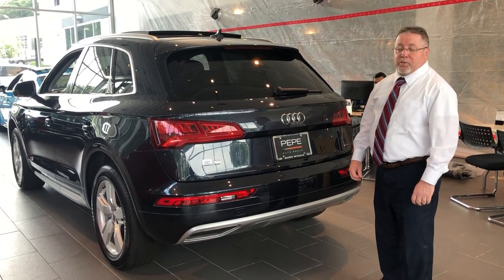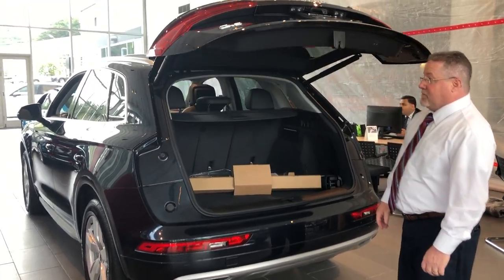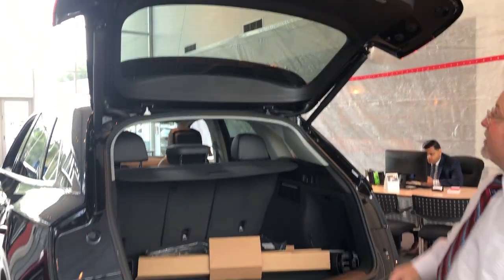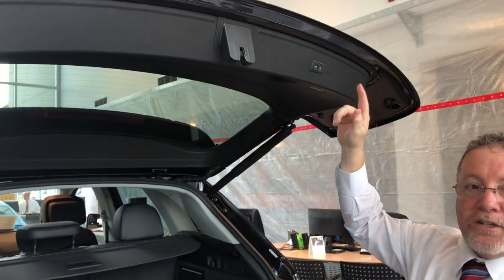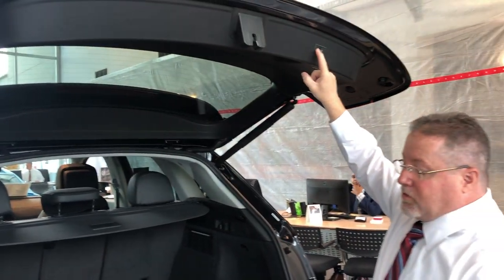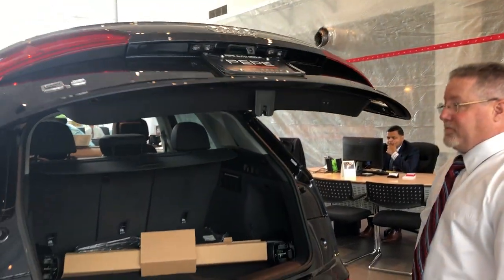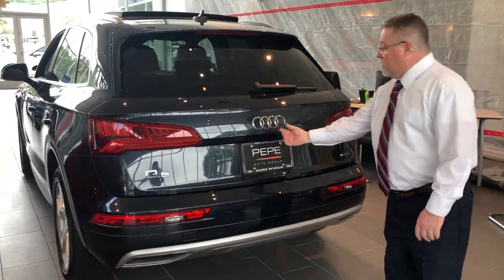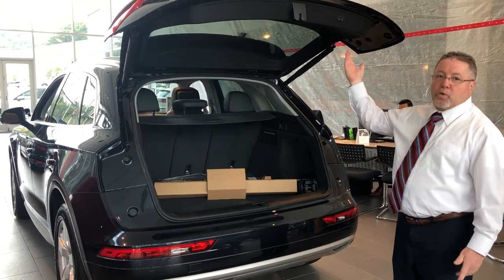Adjusting Trunk Height on Audi Q5